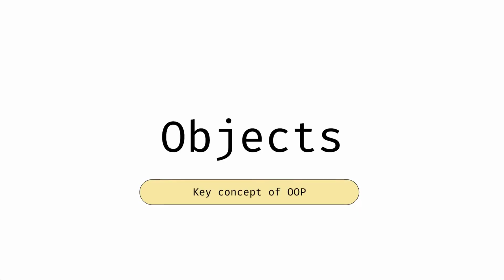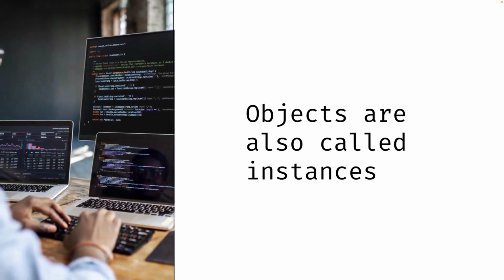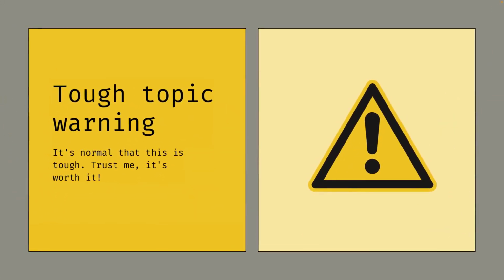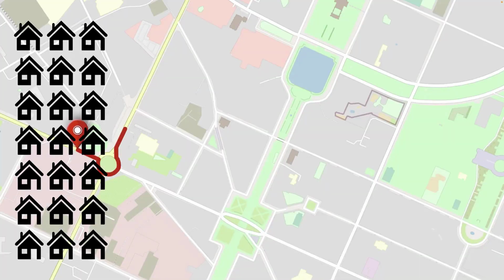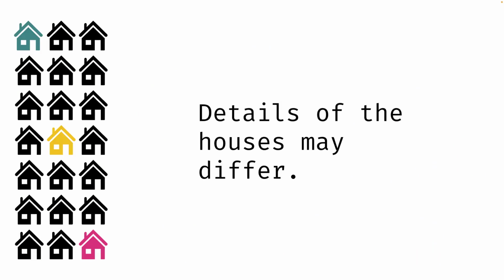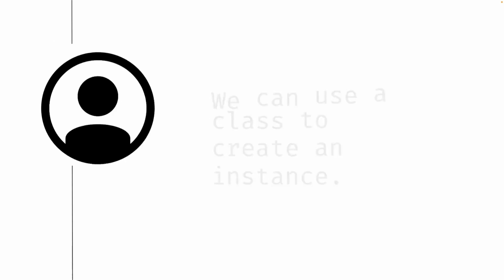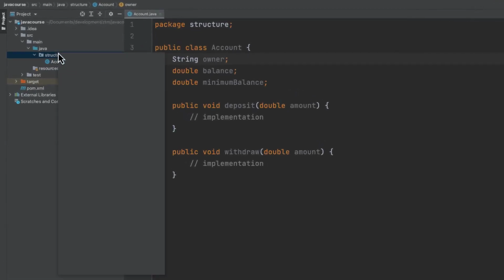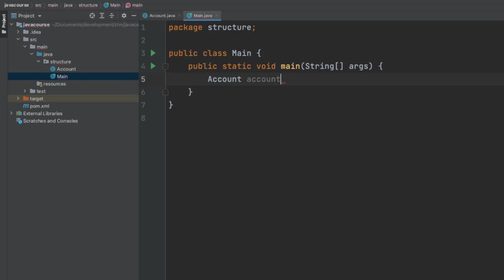005 Using Classes to Create Objects